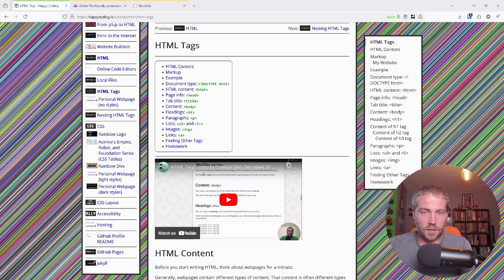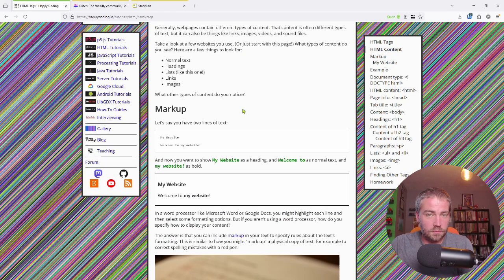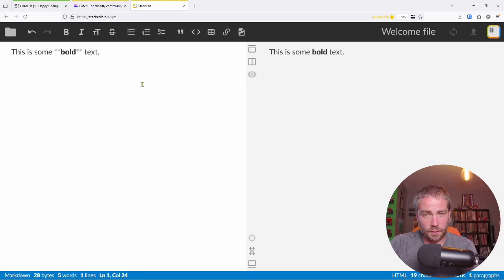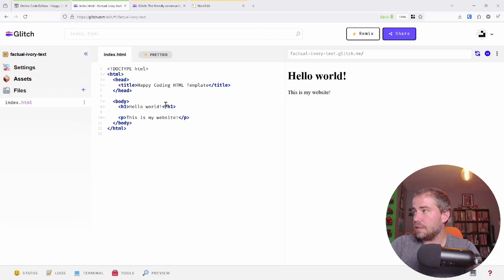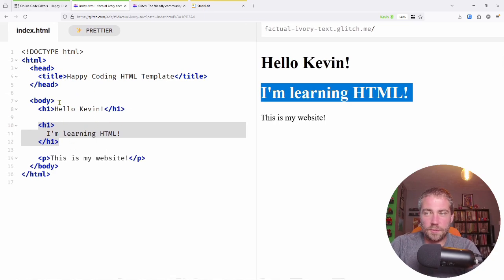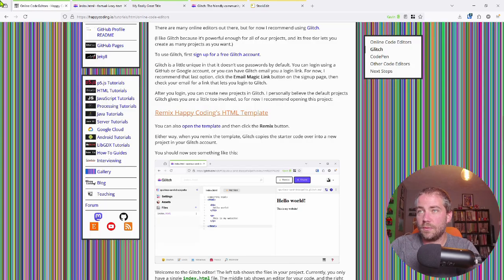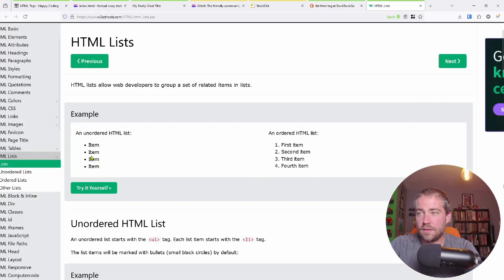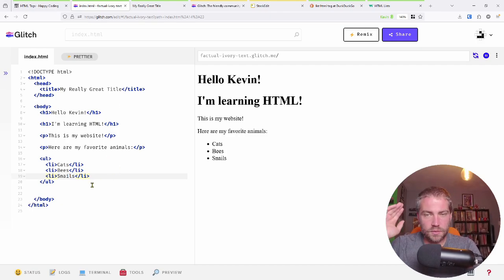Intro to Web Dev Fall 2024 - HTML Tags